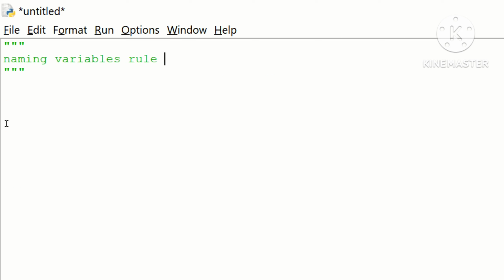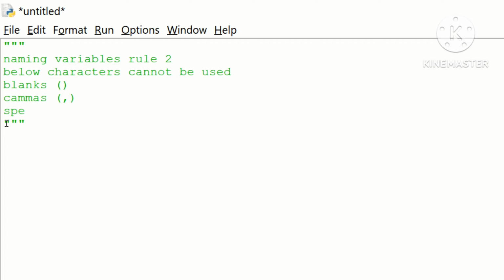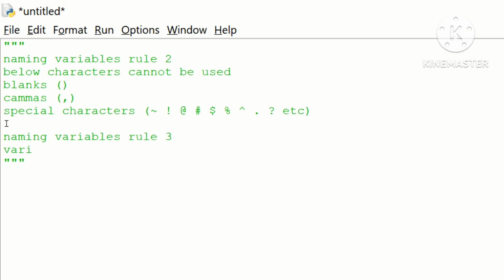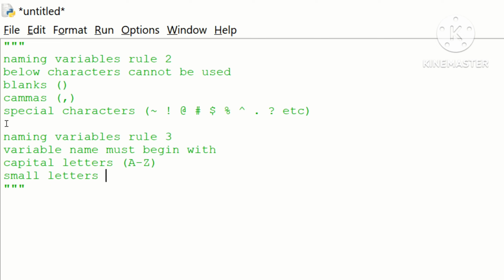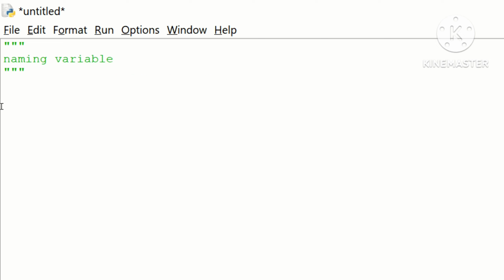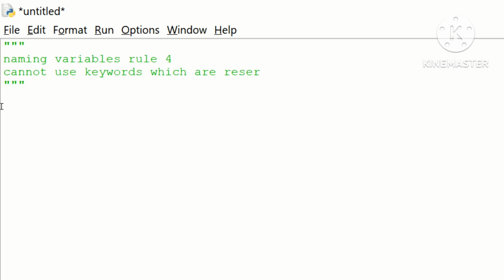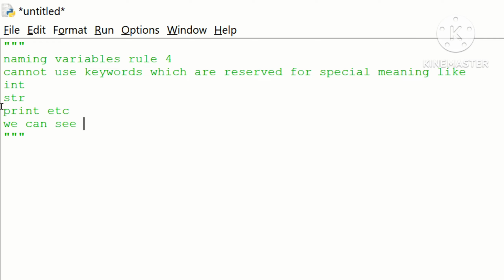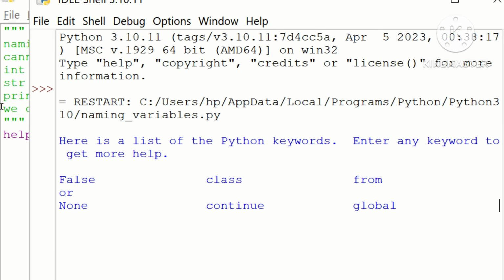rules of naming variables